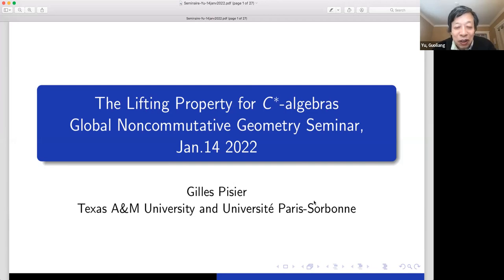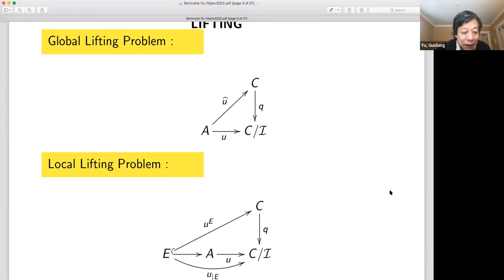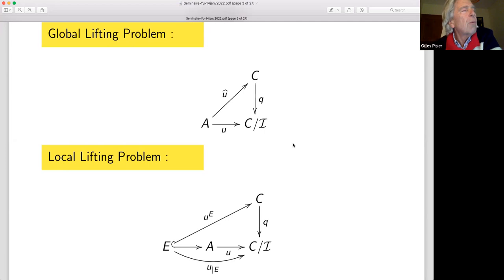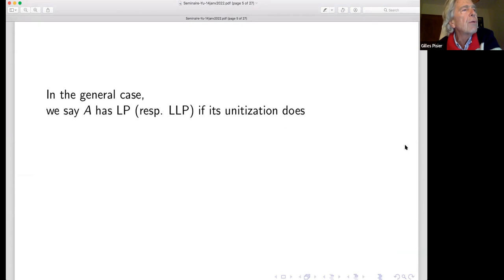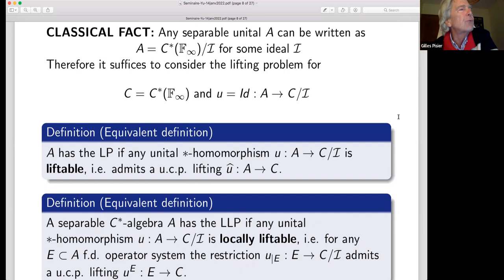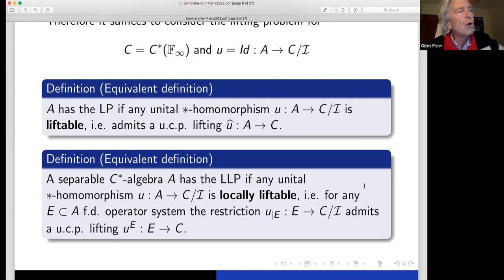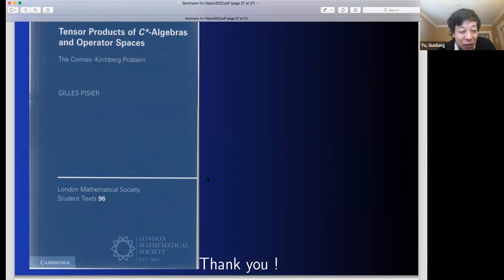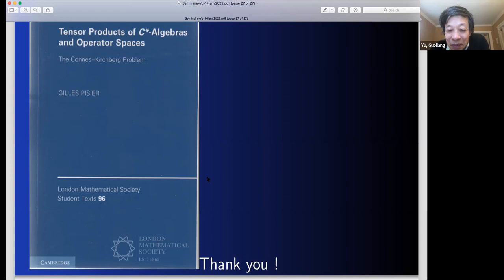Gilles Pisier: The lifting property for C*-algebras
Talk by Gilles Pisier in Global Noncommutative Geometry Seminar (Americas) on January 14, 2022 in